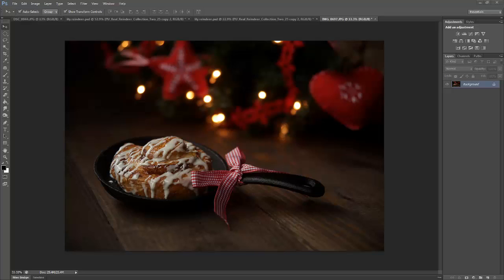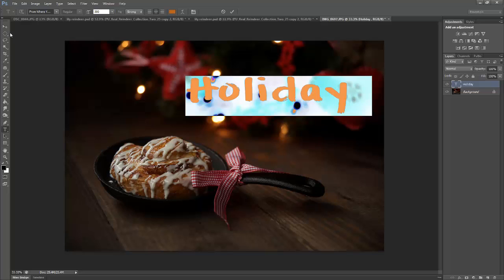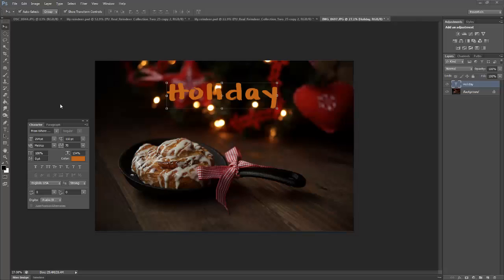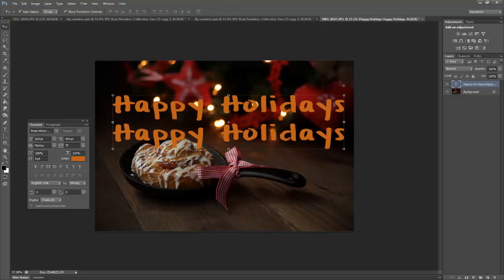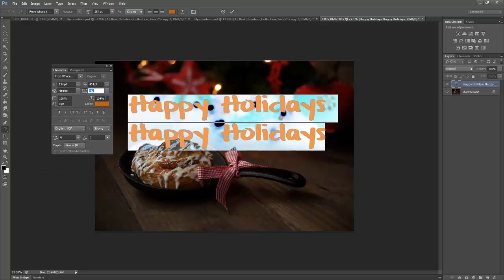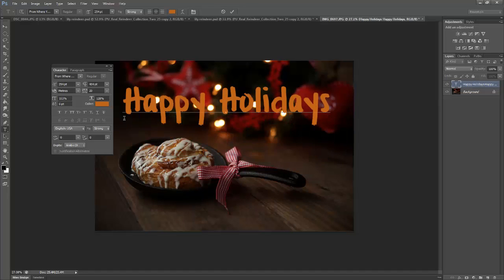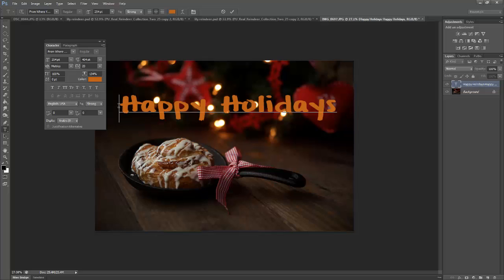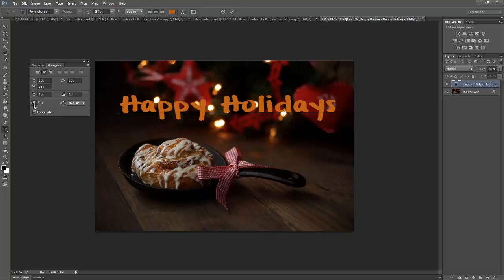Working with the Character Panel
There is nothing more frustrating then not knowing how to adjust your text in Photoshop.
Watch this Quick Tip Tutorial to learn how to use the Characters Panel to make adjustments.